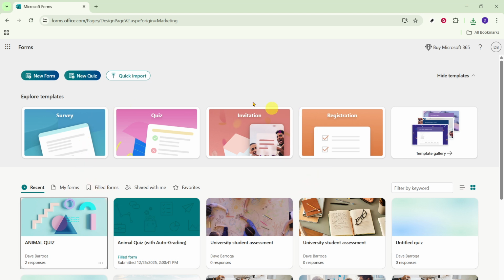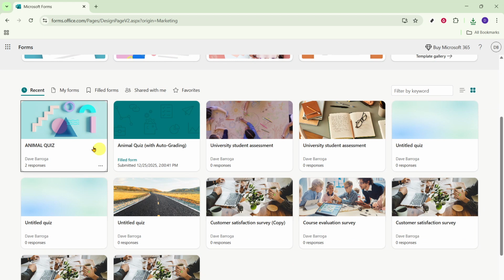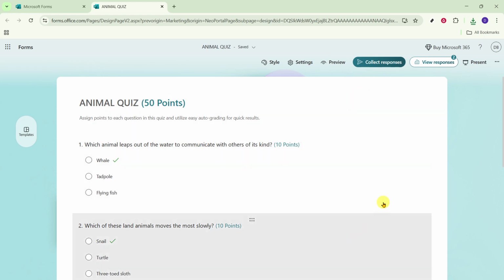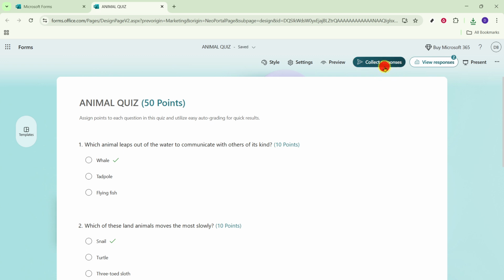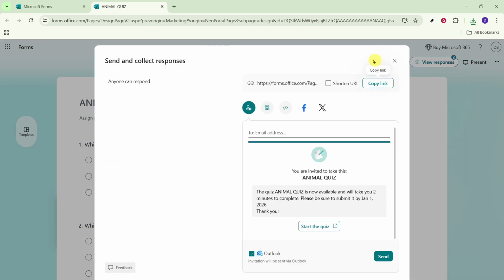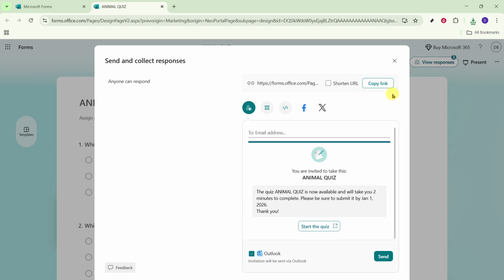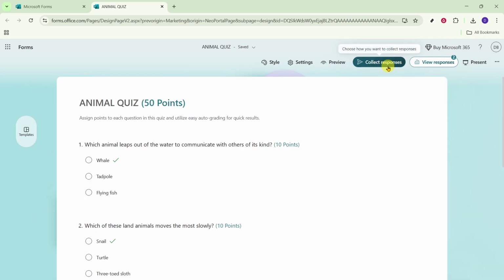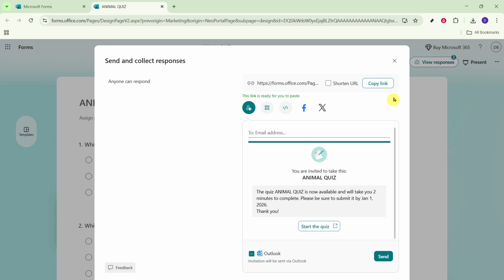How To Share Microsoft Forms Quiz Link (2026) (Step By Step Guide)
How To Share Microsoft Forms Quiz Link (2026) (Step By Step Guide) Learn how to share Microsoft Forms quiz link easily with this step by step guide. In this tutorial, we show you how to share quiz links, manage access, and collaborate with others efficiently. This Microsoft Forms quiz tutorial is perfect for beginners who want a clear guide on sharing quizzes, using Microsoft Forms effectively, and following simple tips for smooth online collaboration.